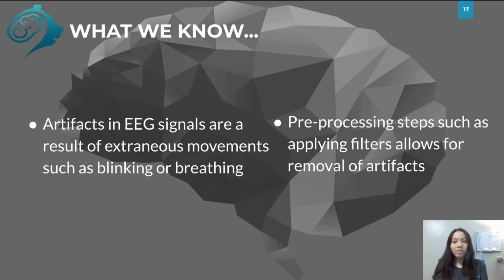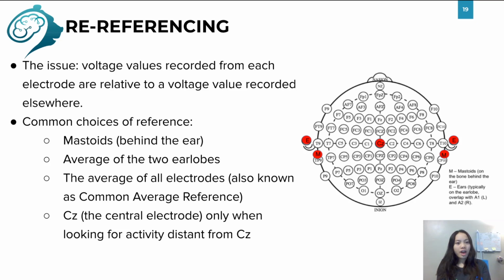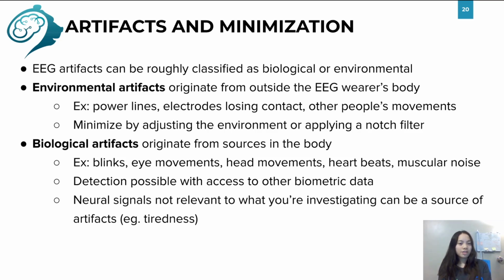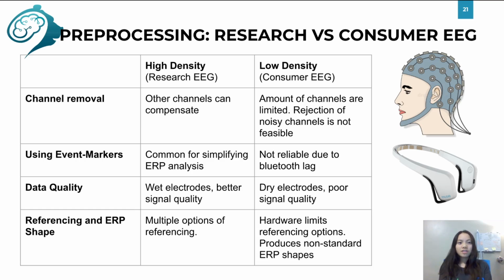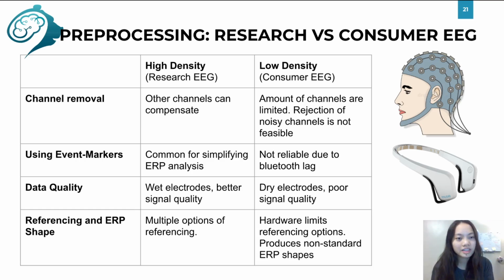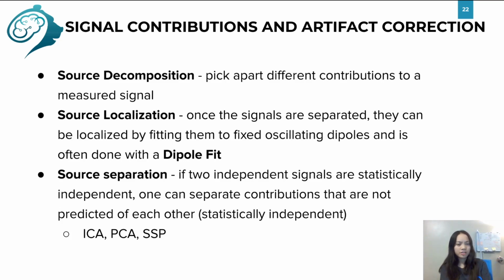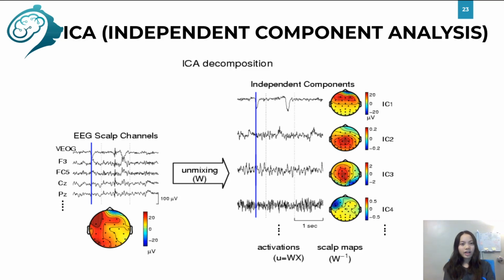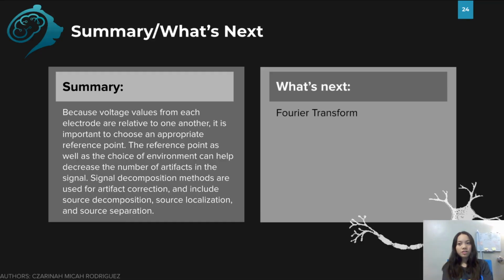Module 4, Section 2, Lesson 6: EEG Preprocessing Part 2 || UC Berkeley CS 198-96